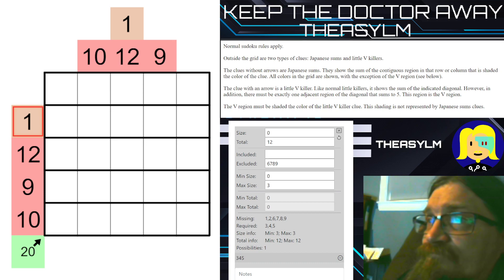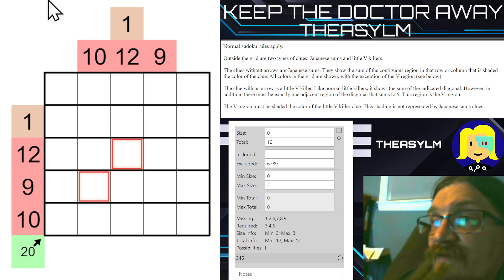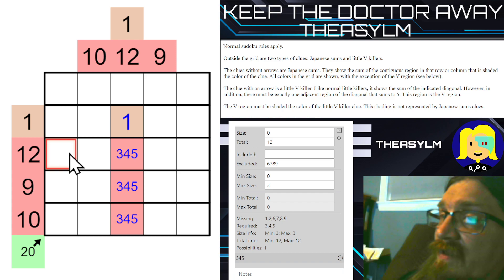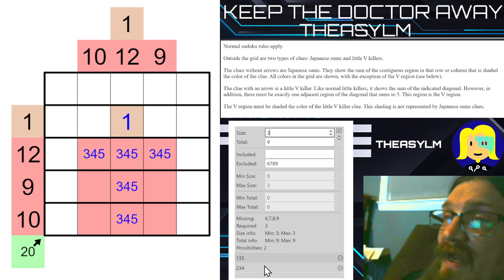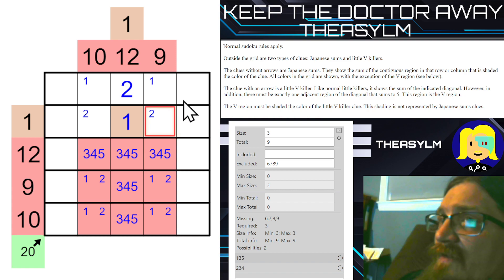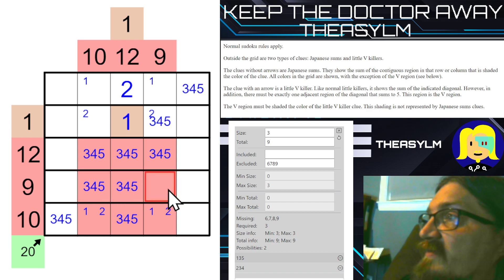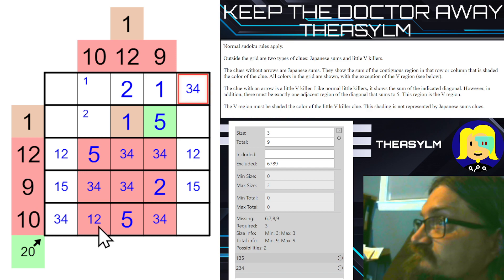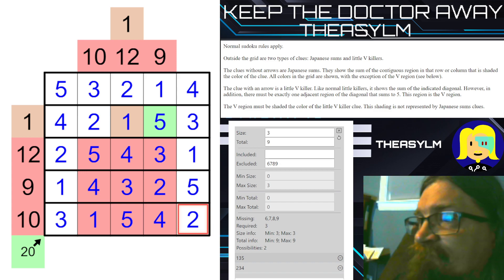Keep the Doctor Away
This is my solve of my Japanese sums sudoku puzzle.